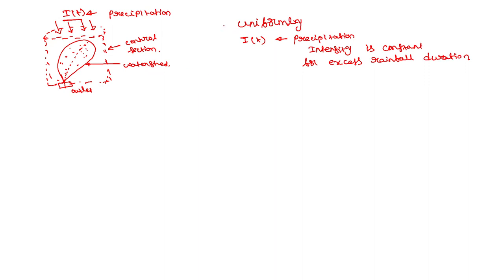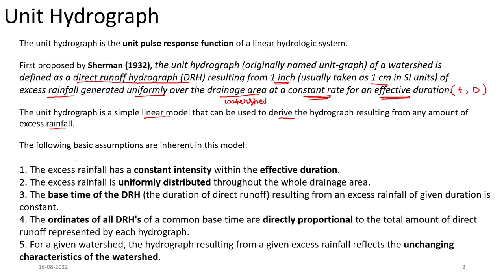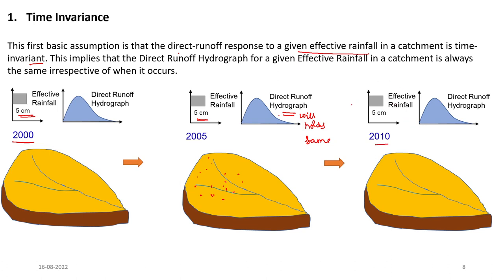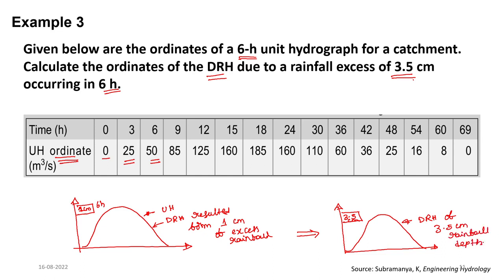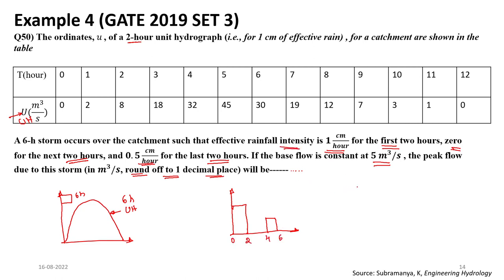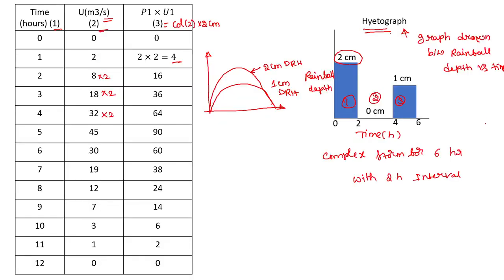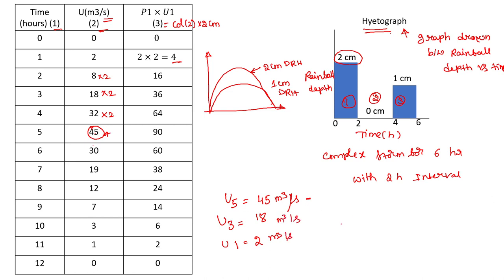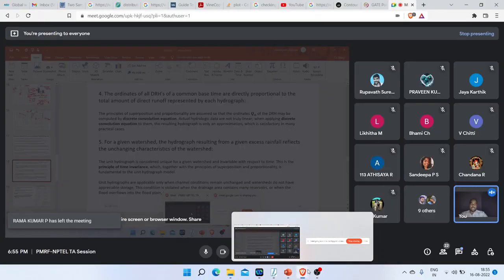GATE Preparation CE108 | Unit Hydrographs | Civil Engineering